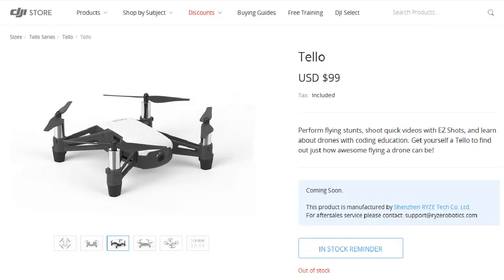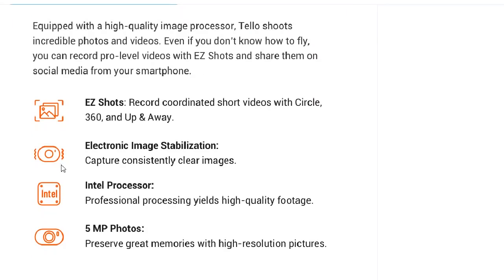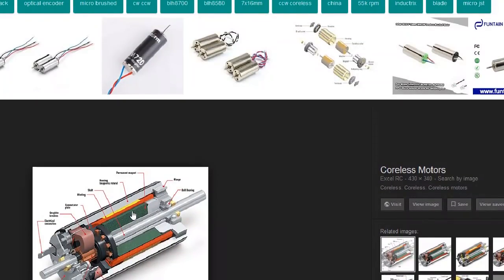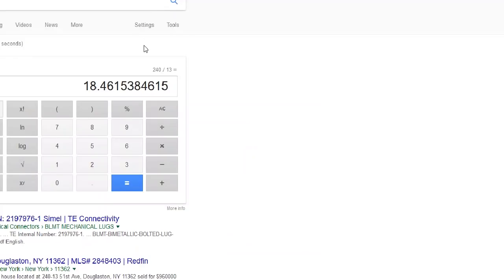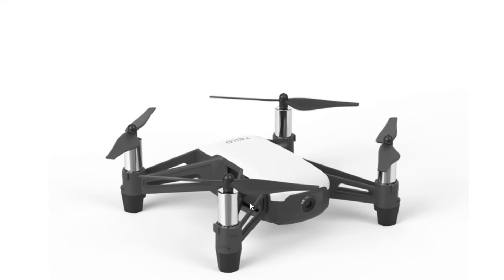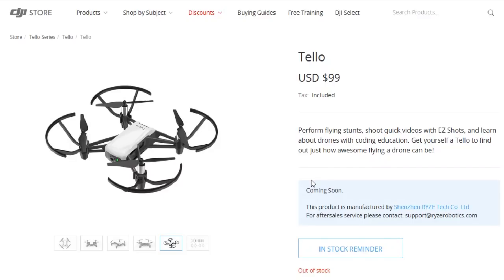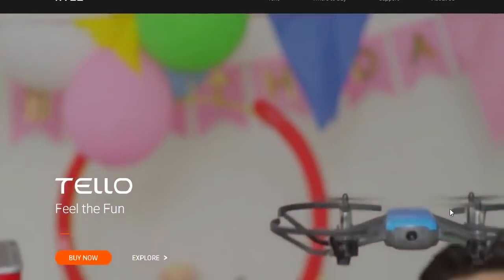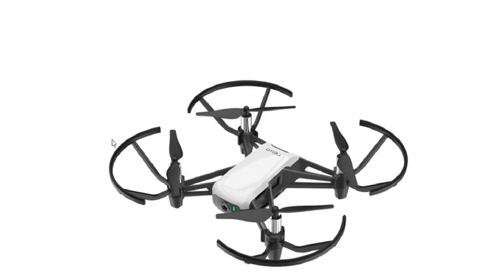"DJI" Tello Has Brushed Motors?!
DJI has officially made their entry into the lower cost toy grade quadcopter market with Tello. The Tello is a palm size drone featuring 5MP video sensor thanks to an included VPU made by Intel. On paper, the specifications are pretty awesome looking. There aren’t any under $100 drones that have all of this tech. But wait... what's that? It's motors are brushed? I was disappointed to see that DJI, or rather Ryze had decided to go with brushed motors...